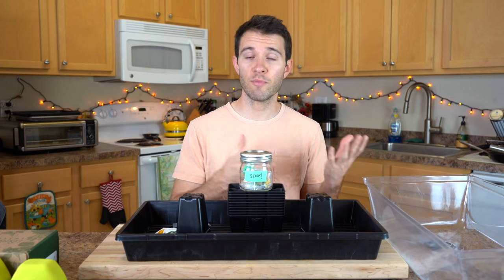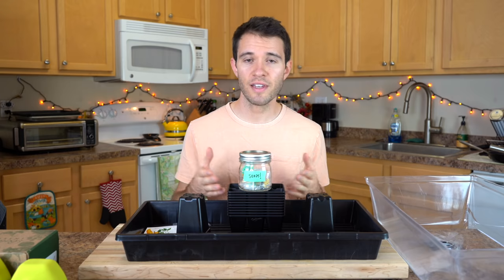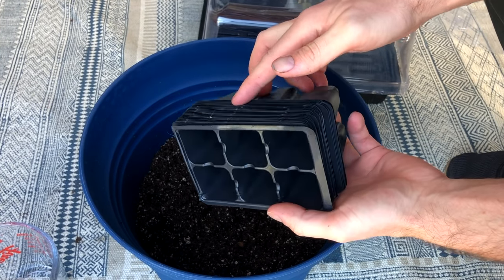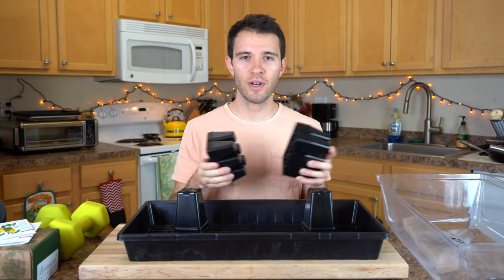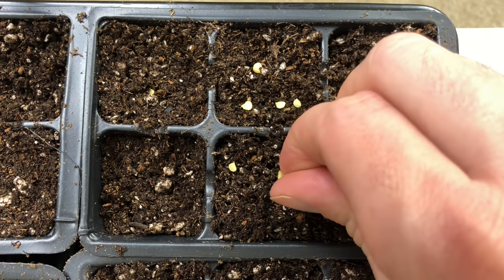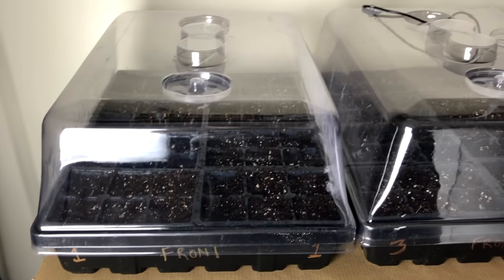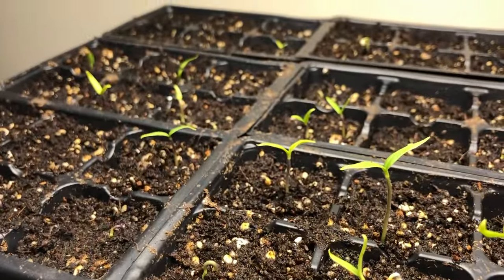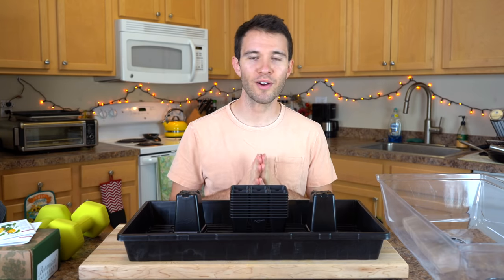Germinating Pepper Seeds FAST - How To Plant Pepper Seeds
Every year, we grow dozens of different pepper varieties from seed. In this video, I'll show you how to germinate pepper seeds fast. We go over when to plant pepper seeds indoors, how to sprout seeds faster, and some tricks for better germination rates.

Giving your pepper plants a good start is essential for growing quality plants. Use our tips and tricks to speed up pepper seed sprouting. Starting pepper seeds indoors is fun and easy, so we hope this helps!

Seed Starter Mix:

Seedling Heating Mat:

Timestamps:
Intro and materials - 0:00 - 1:09
When to plant pepper seeds indoors - 1:09 - 1:52
How to germinate pepper seeds - 1:52 - 4:27
How to plant pepper seeds - 4:27 - 6:13
After the seeds sprout - 6:13